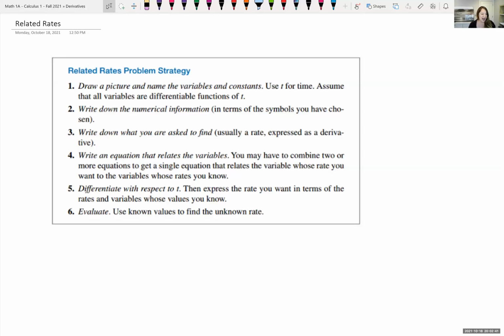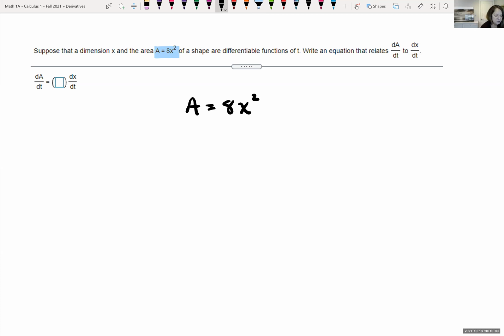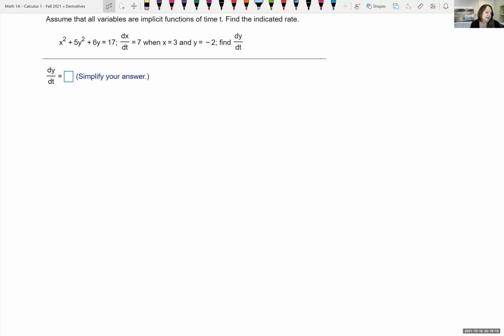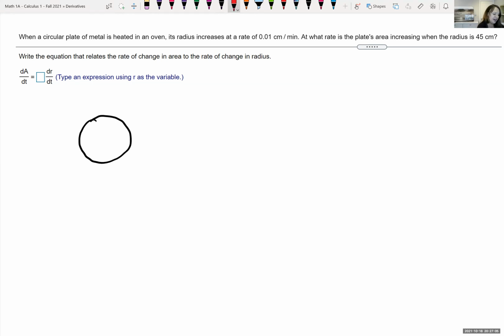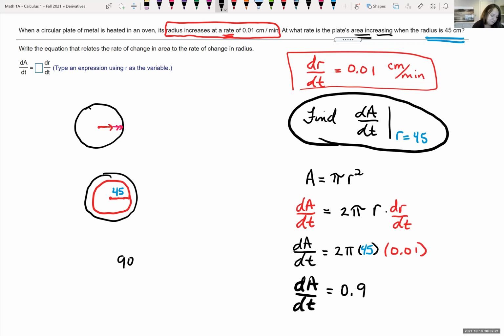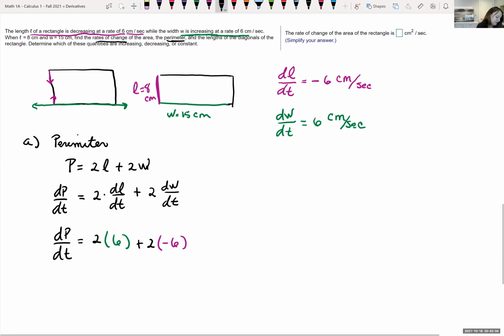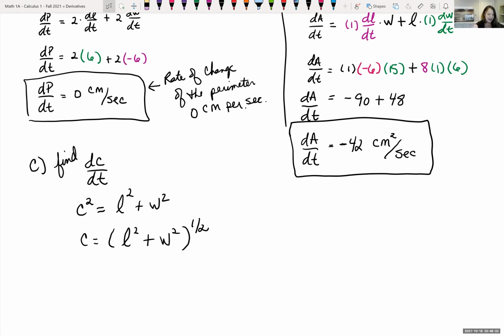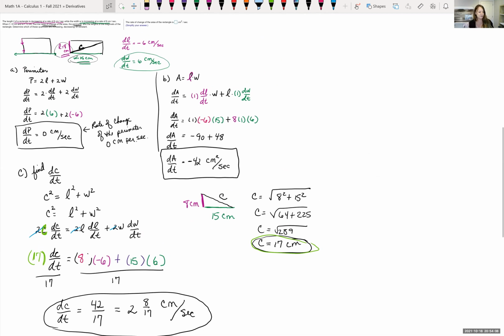Related Rates Problems in Calculus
Today we introduced related rate problems, how to solve them and looked at multiple examples.